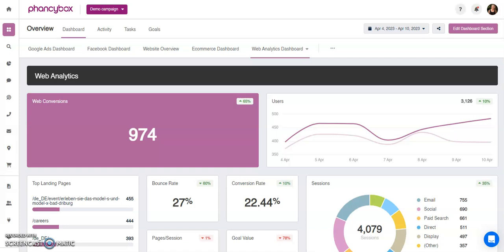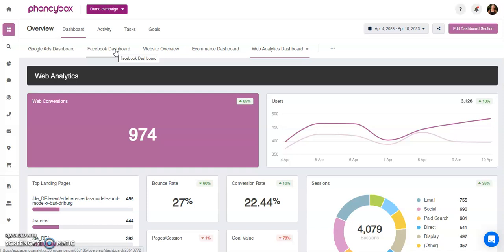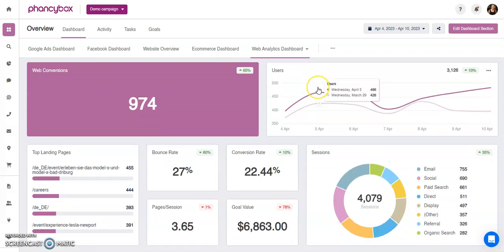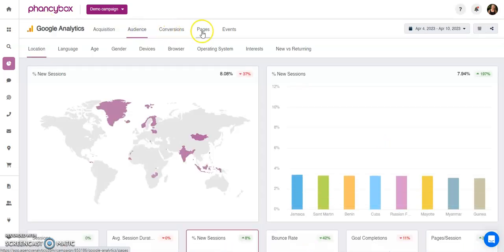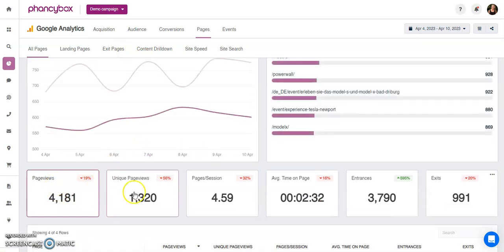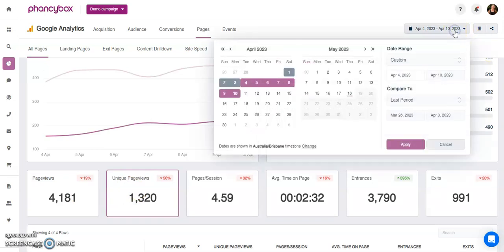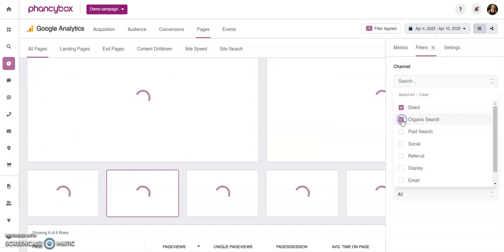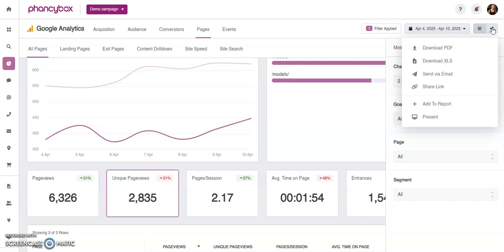Google Analytics 4 is not user friendly, but our marketing dashboards are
Here is a quick overview of our Marketing Dashboard for Google Analytics 4, because let's face it... Google Analytics 4 is not easy to use, but the data is golden! As a workaround, you can use our Marketing Dashboard, to pull in your GA4 data (as well as other platforms) so that it's easy to digest and act upon.

As a quick reminder, our dashboard links up to 60 different marketing channels, all in one place. You can connect your online advertising platforms like Google Ads, your social media platforms like Facebook and LinkedIn, your Newsletter campaigns and even e-commerce data for your online store.

Let's jump into a Web Analytics Dashboard, which uses your Google Analytics data, just in a much easier-to-view and understand format.

This web analytics dashboard can be customised to suit your business, but in theory, gives you a high-level overview.

Clicking on Top Landing Pages, for example, takes you to the Google Analytics section. Here you have access to all Google Analytics Categories, like Acquisition, Audience, Conversions, Pages and Events. You'll also see the sub-categories like Landing pages, Exit Pages, Content, Drilldown, Site Speed and Site Search.

Clicking on an item like Unique Pageviews updates the data in real-time.

You have your date ranges at the top, as well as filters to change what you're viewing in a few clicks. When it comes to sharing, you have the ability to produce a PDF file or Excel download.

Our Google Analytics dashboard is easy to use and empowers you to make smarter decisions with ease. If you'd like more information about our Marketing Dashboards, contact Judy directly.